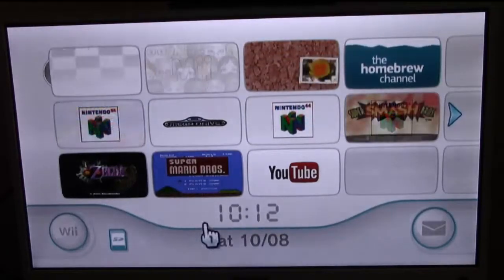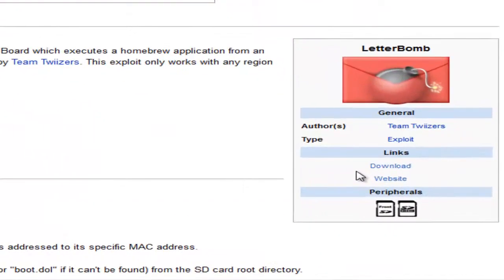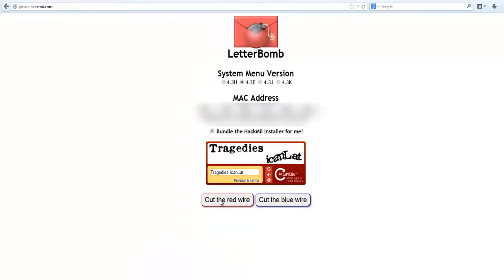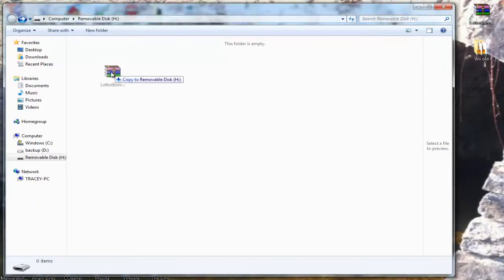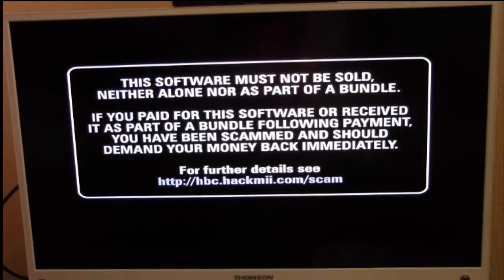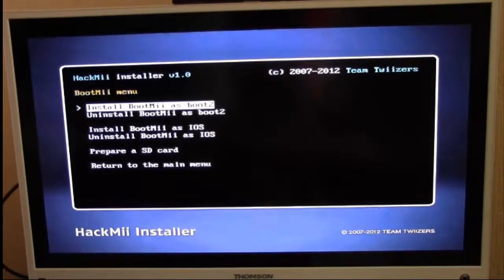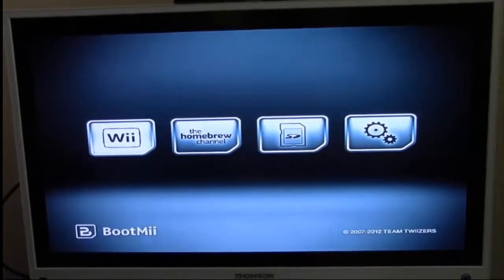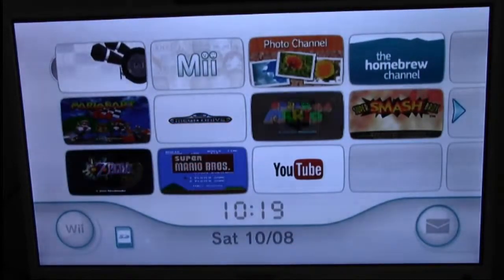How to install Homebrew on Wii menu 4.3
Bombs away!